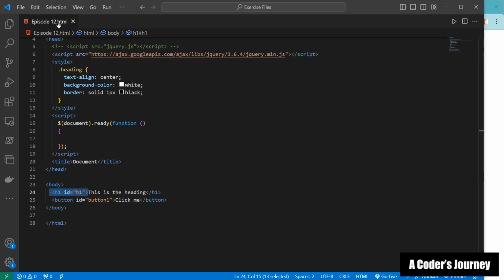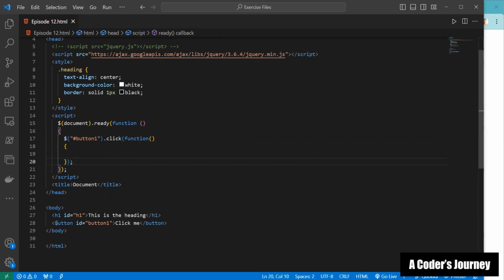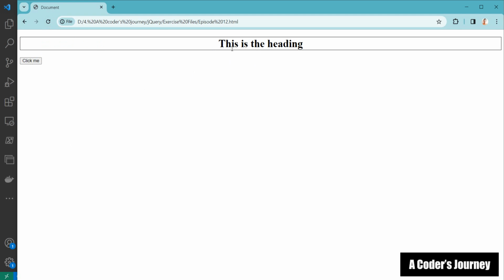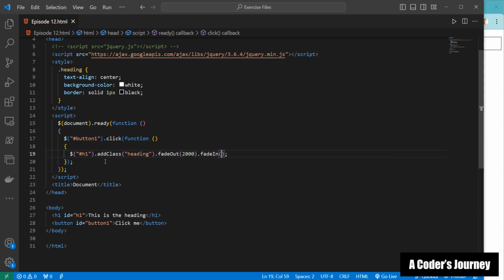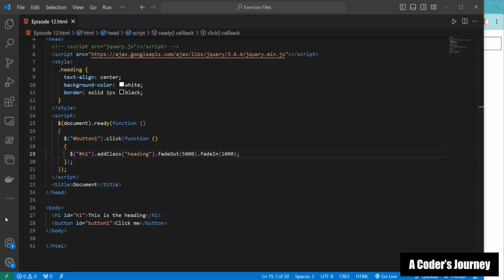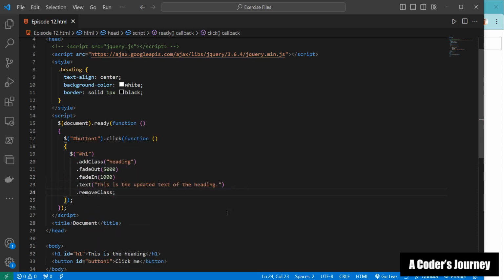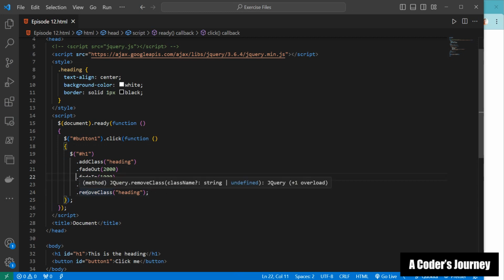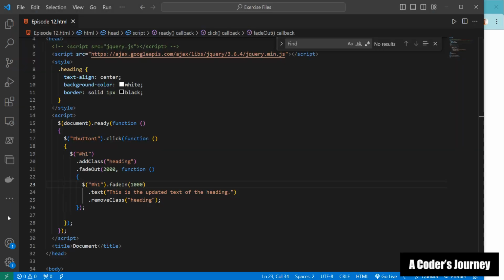jQuery Tutorial#12 - Chaining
Master the art of chaining in episode 12 of our jQuery Tutorial series! Chaining allows you to streamline your code, making it concise and readable. Join us as we explore the elegance of chaining in jQuery, unlocking the ability to perform multiple actions in a single line of code.